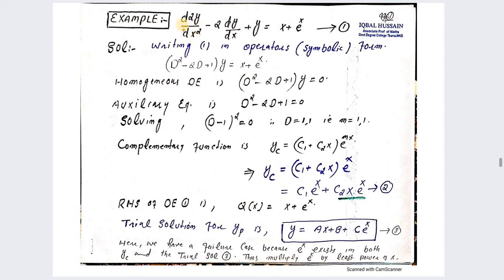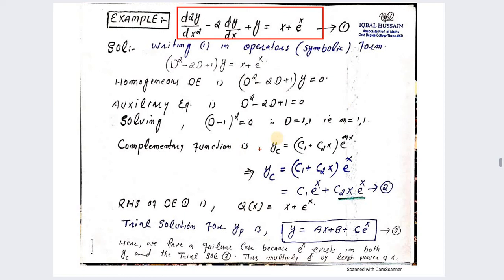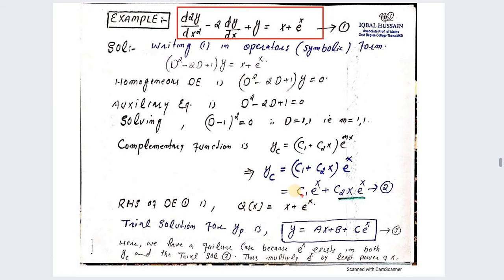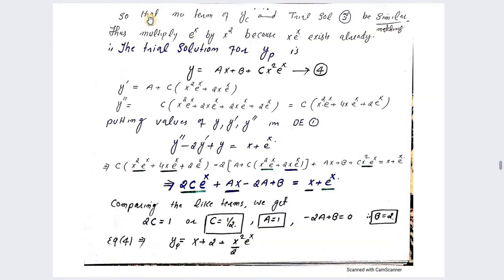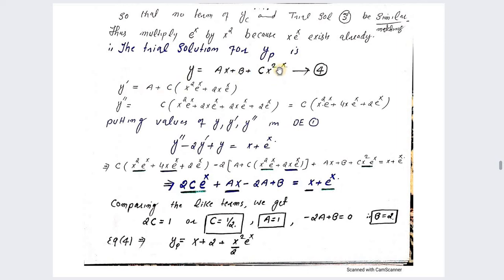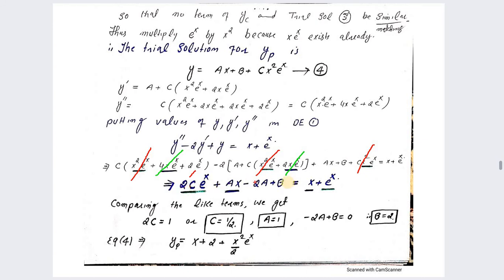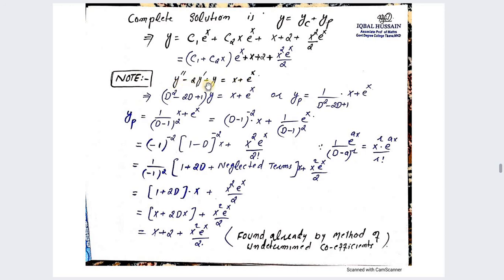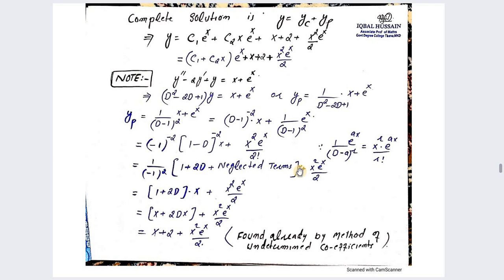The 2nd Order Differential Equations & the Method of Undetermined Co-Efficients |06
Solving a 2nd order ODE by Method of Undetermined Coefficients, We find the complementary function Yc and the Particular Integral Yp. Yp is determined by the Method of Undetermined coefficients. Sometimes, we have matching terms like e power x i.e e^x. Then, We multiply e power x by the least power of x square so that terms of Yc and Yp have no matching terms.
The complete solution will be     Y= Yc +Yp.